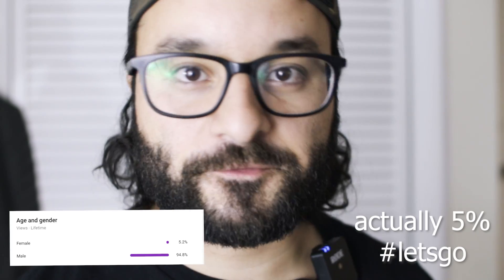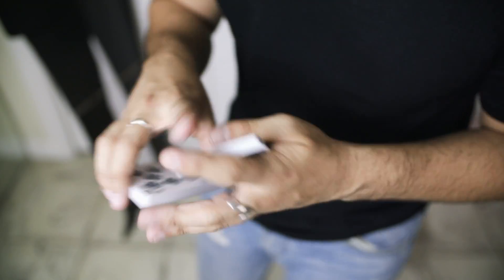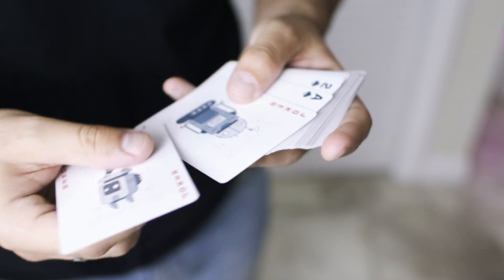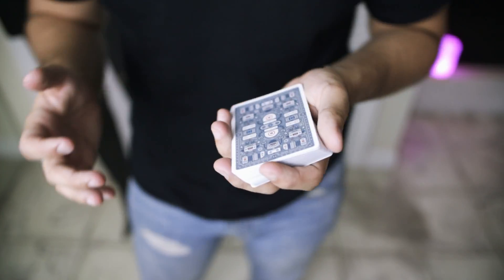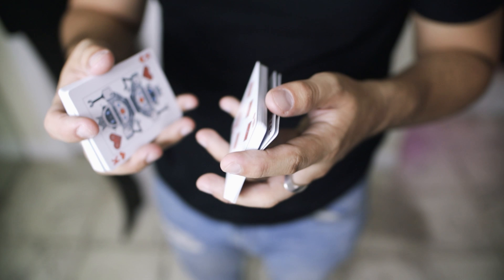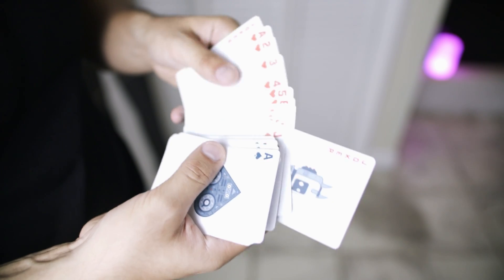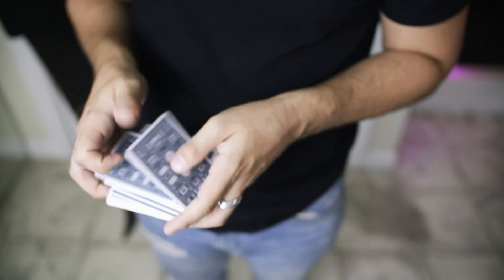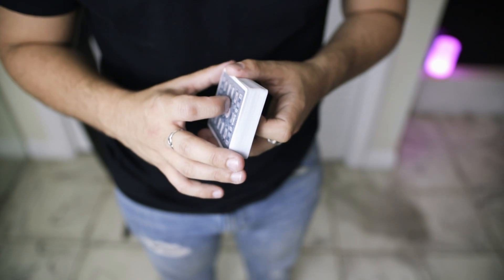REAL False Shuffle - Tutorial